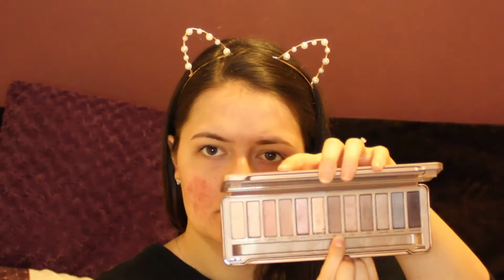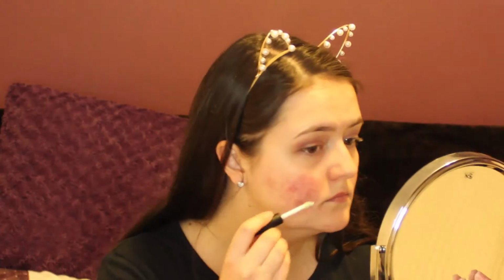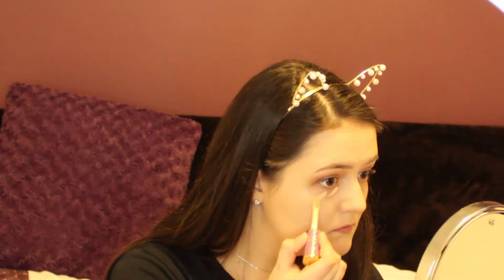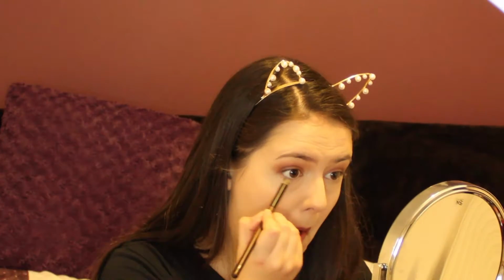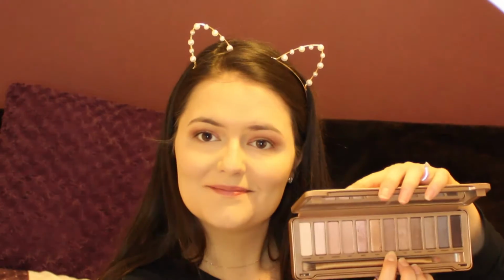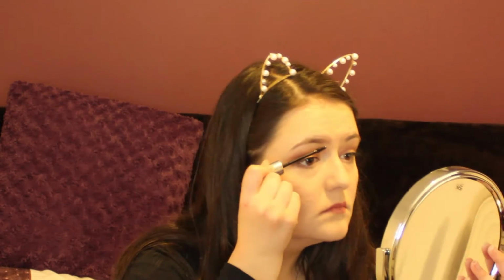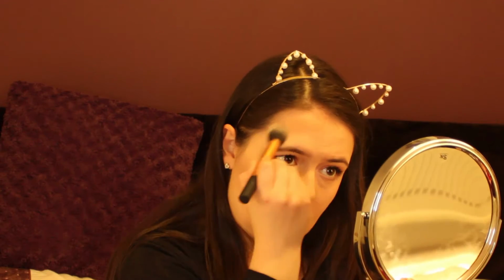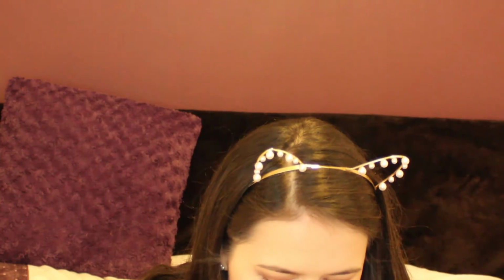Get Ready With Me - Afternoon Tea at The Ritz | Live Love Vicky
Hi everyone! In this video I am showing you how I did my make up for a trip into London and afternoon tea at The Ritz for my Mum's birthday. Sorry the lighting and camera set up isn't brilliant - I am still trying to figure out the best way of doing this!

Products Mentioned -

Kiko Soft Touch Blush (104) - doesn't seem to be available anymore, sorry! :(

Vicky xo